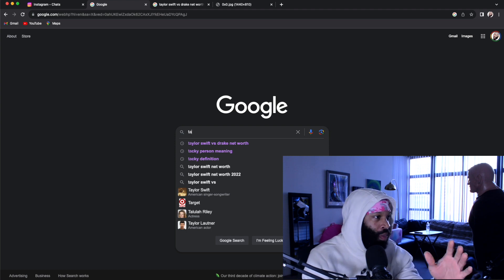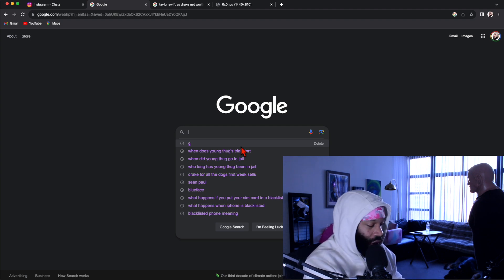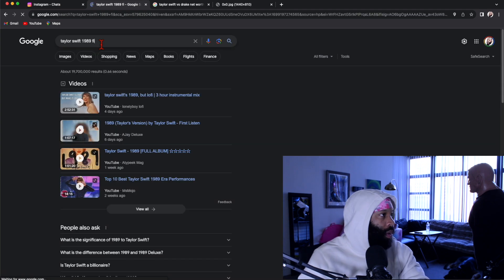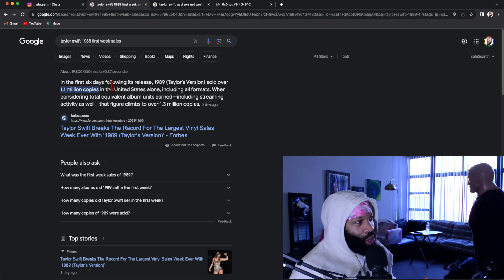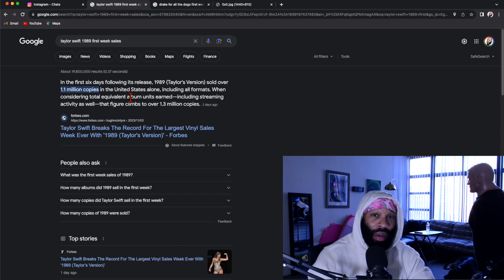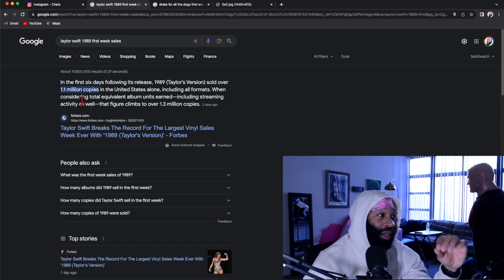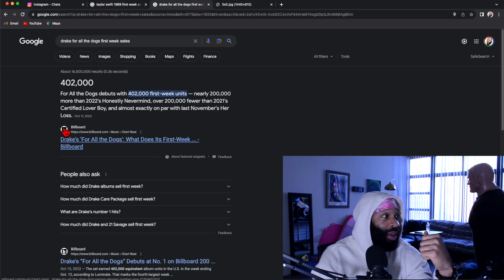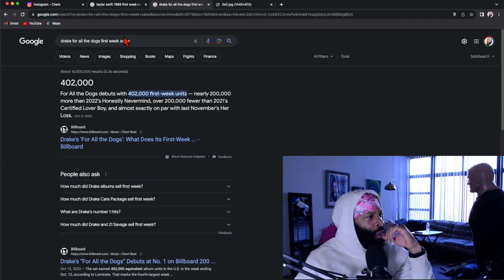Taylor Swift Out Sells Drake Effortlessly